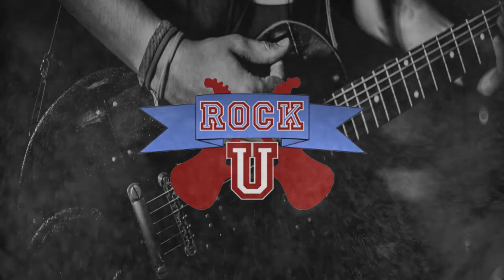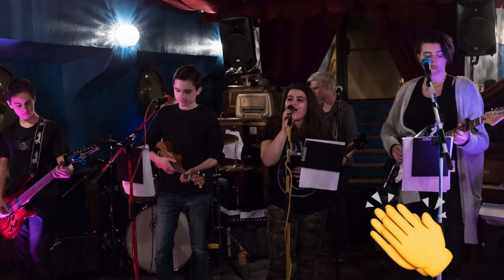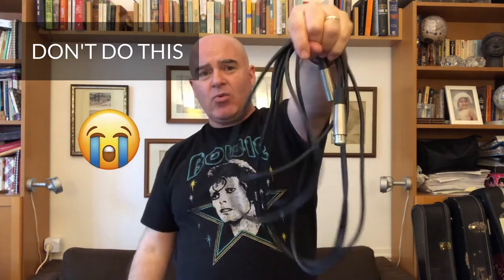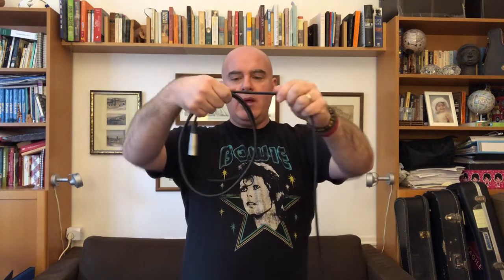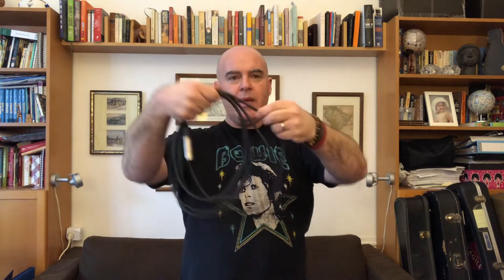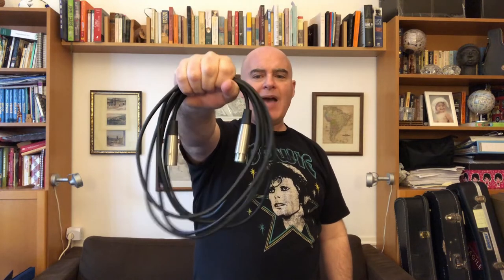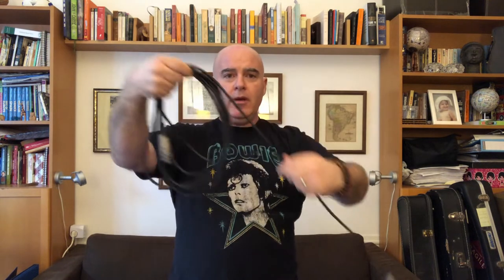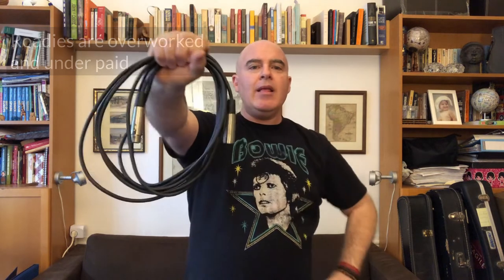Rock U. One Minute Masterclass: How to Coil a Cable